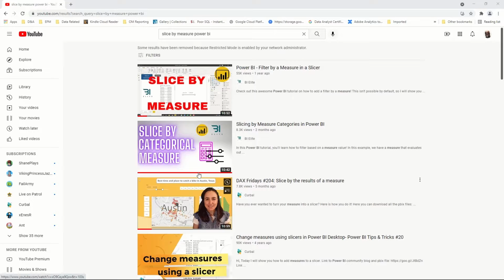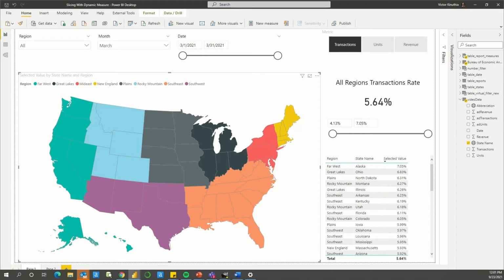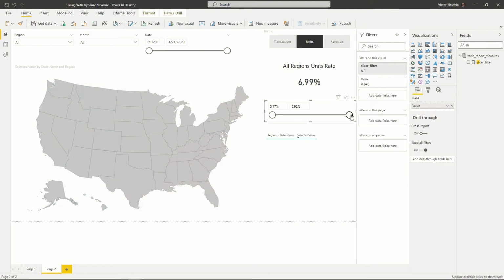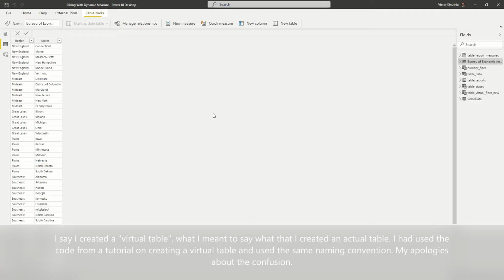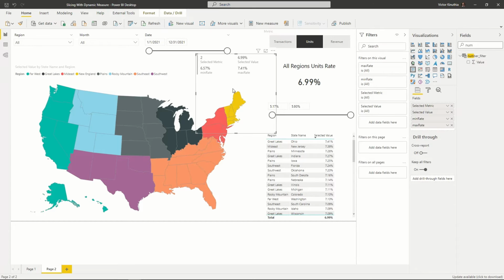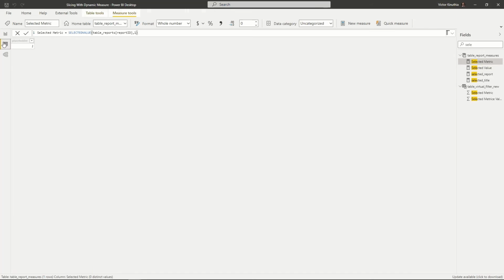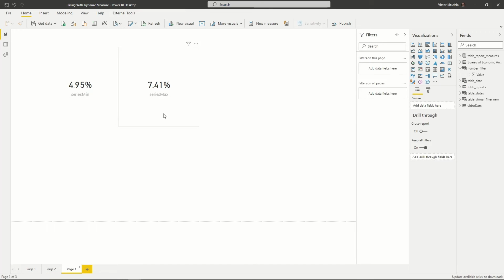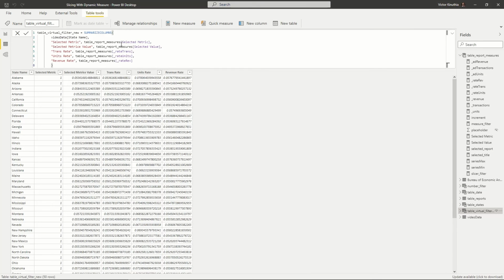Slicing By A Dynamic Measure In Power BI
In this video, I solve a problem of slicing by a measure in Microsoft Power BI, but use a dynamic measure as opposed to a single measure. This is work carried forward from Parker, whose video demonstrates how to slice by a single measure. In my process, I use his framework to achieve those results but instead applying it to a dynamic(switching) measure, which has some challenges that come along with it.

I am sure there are many improvements to this solution, and that is one of my goals, have some other perspectives to this work and offer solutions to improve upon it and make it more efficient. I do have some ideas on improvements and will provide an updated video if those ideas a viable.

Please watch the Parker's video, to familiarize yourself with the process, as well as videos on setting up dynamic measures.